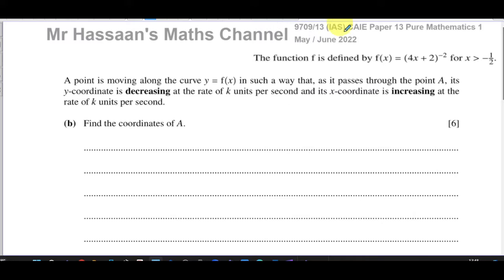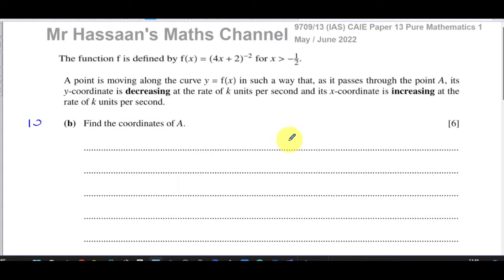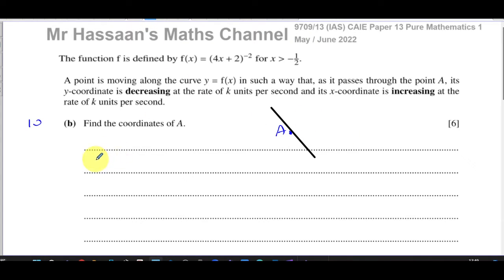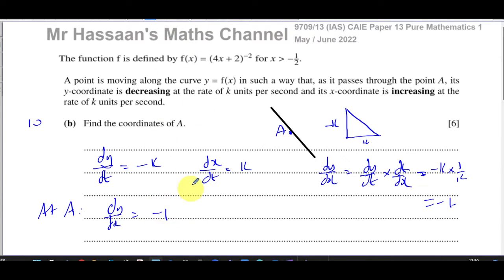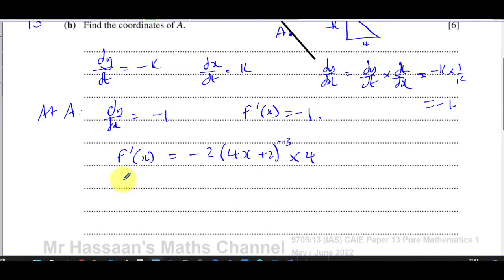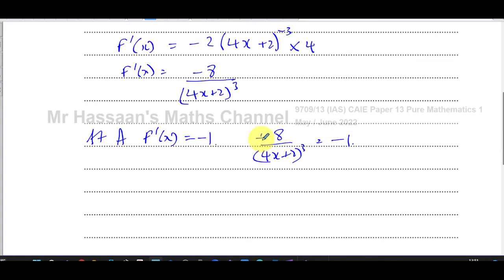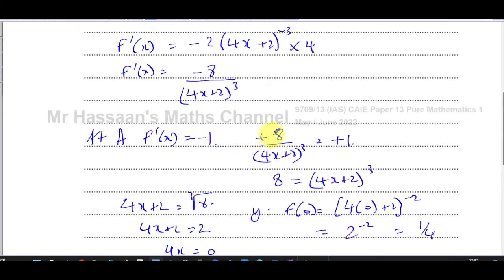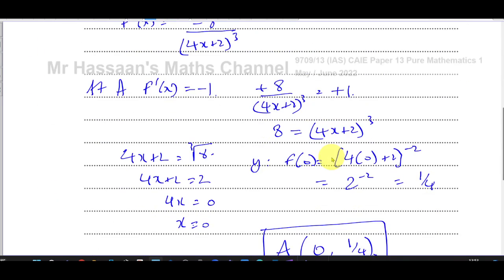CAIE, 9709/13/M/J/22, June 2022, Paper 13, Q10(b), Differentiation, Related Rates of Change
CAIE 9709 June 2022 Paper 13 P1 Q10a Improper IntegraltionCheck out the links at the end of the video to find playlists for questions on this same topic